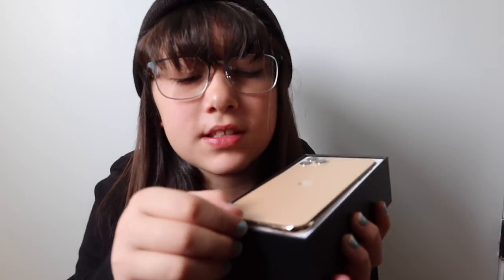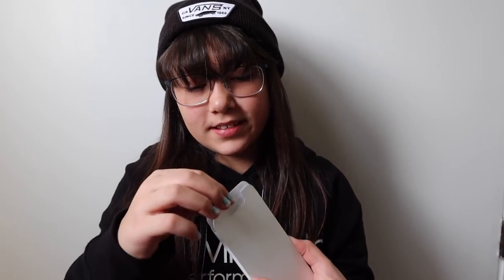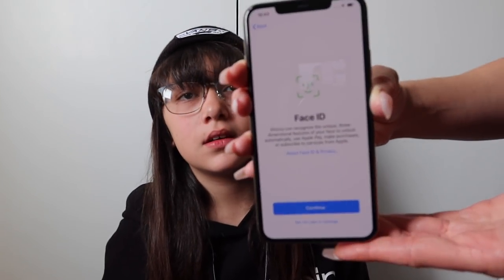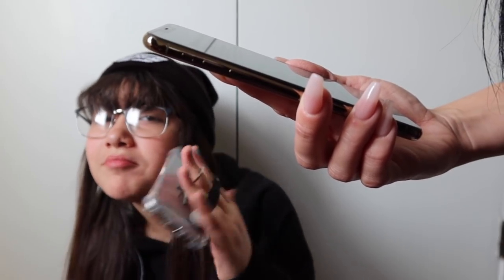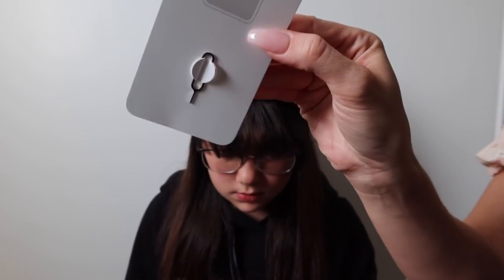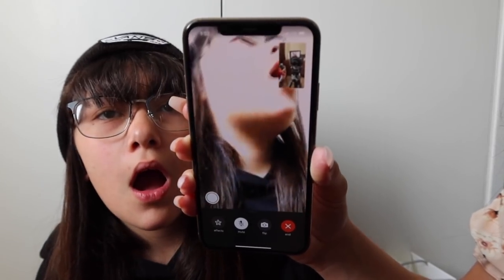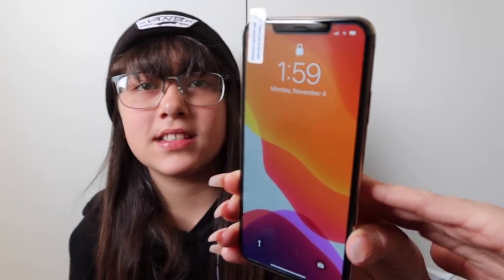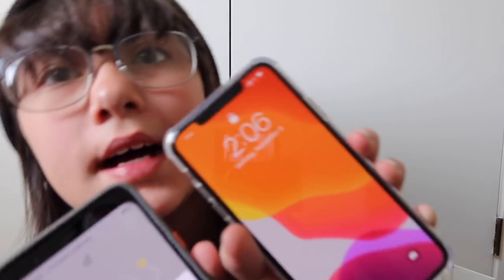iPhone 11 Pro Max Unboxing + Setting It Up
Mya; _myaraee_
Alayah; duhhitsalayah